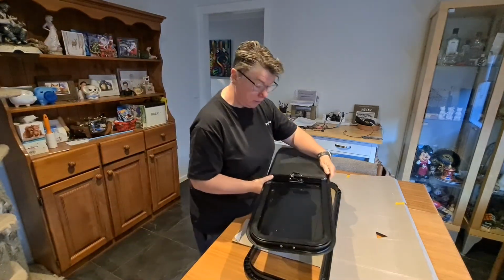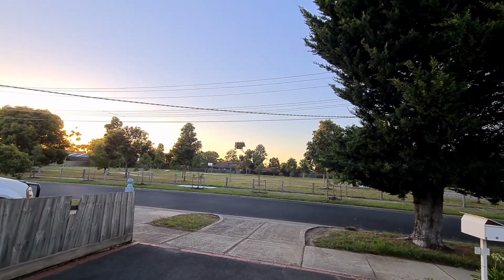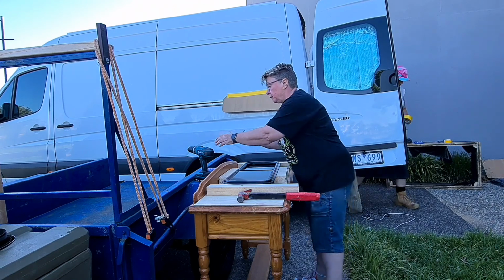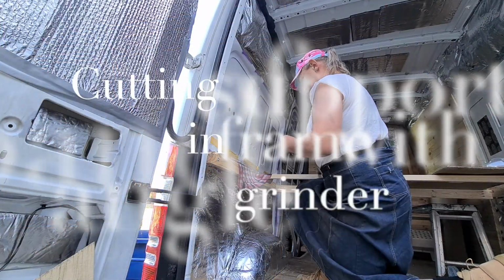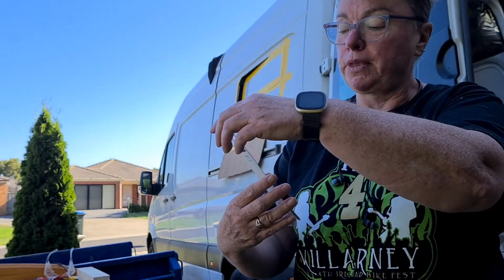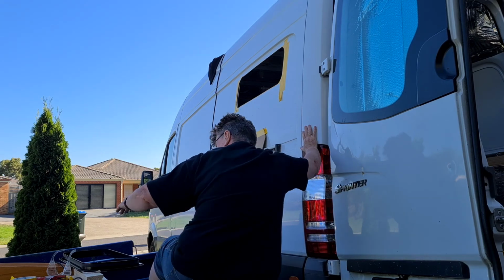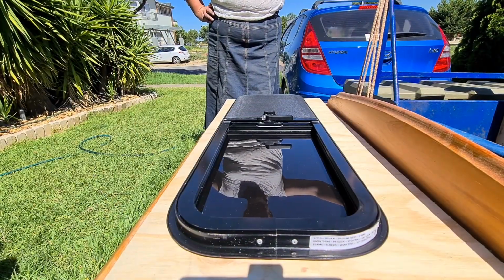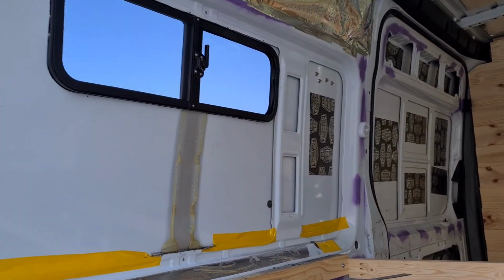Camper Window Installation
Camper Window Installation In this video  we are going  through the preparation and fitting of the side windows in the Camper Van Conversion.

Would Like to thank Amy for assisting in the Camper Window installation and being patient in the filming. Big Thank you

Custom Camper Windows were purchased from Ozvan made as a custom fit.
two birds in a van Australia
DIY campervan
van life